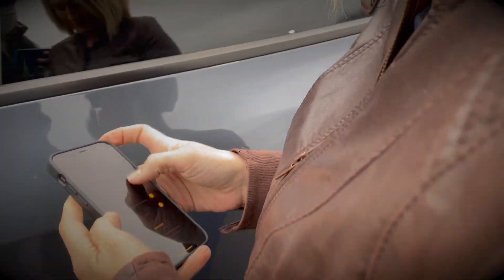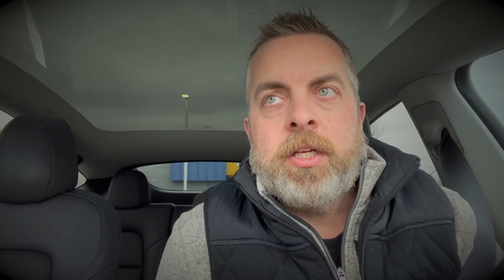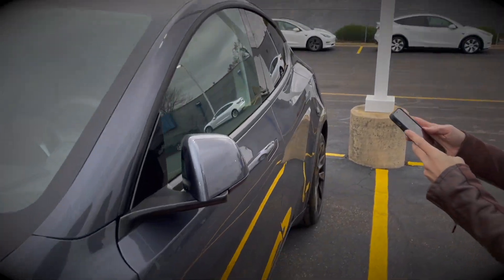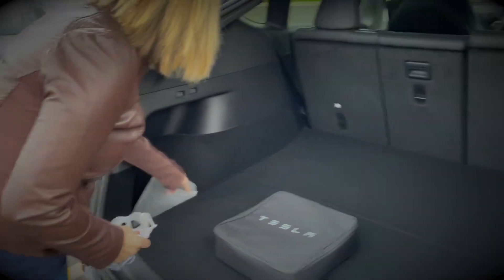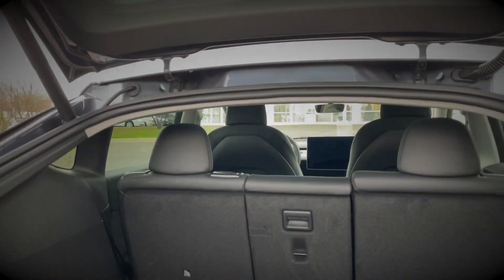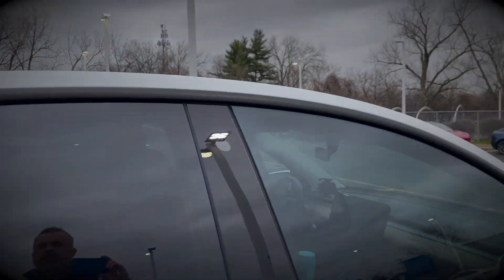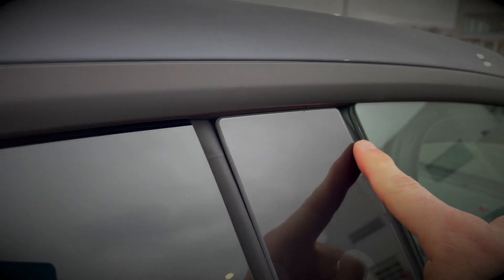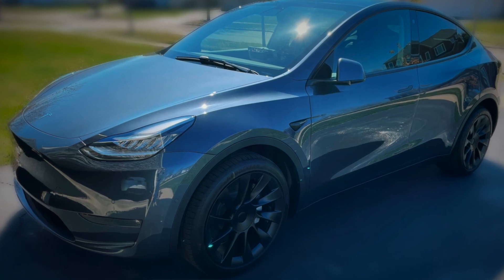Taking Delivery of our 2nd Model Y Tesla ModelY delivery-day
We documented some of our taking delivery of our second Model Y. We ran into some issues but nothing major. Simple process due to it being touchless and that ended up being very touch.

These two installs are a must for your Tesla Model Y and Model 3.
We installed this phone holder that goes over the screen

We have already installed a screen protector

Recording equipment

I am an enthusiast of many things. I will try to bring you my understanding of them as a normal user. Maybe together we can become power users. I will focus on the things I like specifically Tesla, Gaming, DIY Projects, and Outdoor Activities.